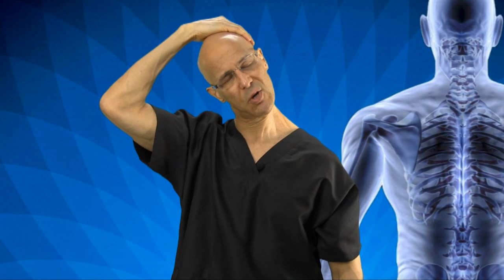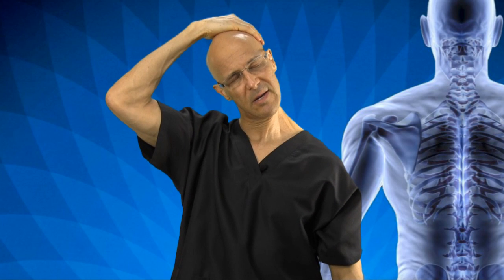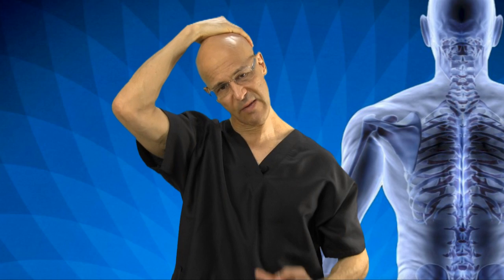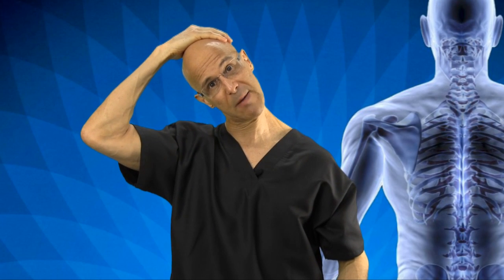Self Correcting Exercise for Torticollis (Neck Pain & Pinched Nerve) / Dr Mandell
Torticollis or Neck Spasm is a very painful condition and it is very difficult to move the neck primarily to one side.  Here is a simple and effective medically proven exercise to help this condition.